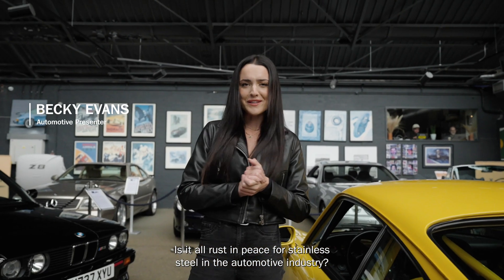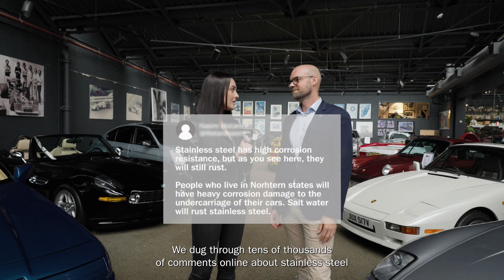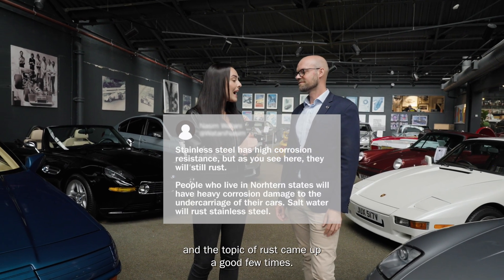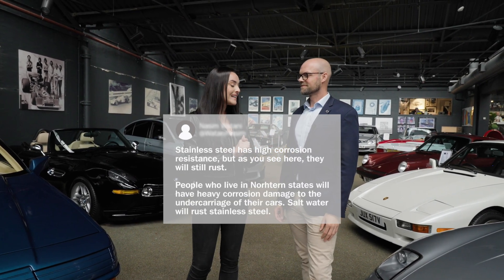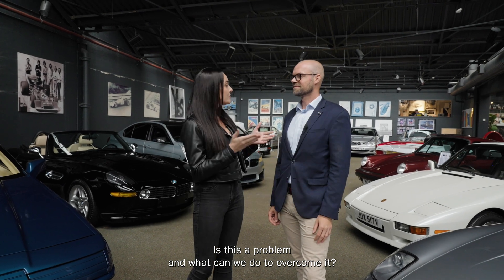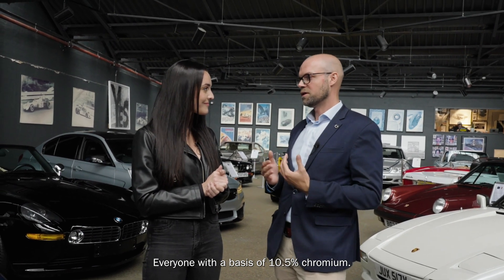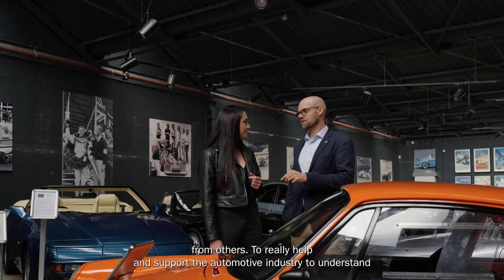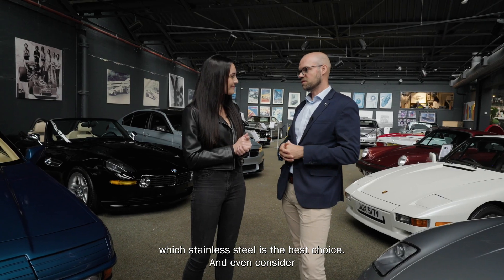Is rust a problem? | Truth about stainless steel with Becky Evans Ep 3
We studied the online discussions for one year about stainless steel in automotive industry. Now our technical experts join automotive influencer @BeckyEvans to answer some tricky questions and to discuss how stainless steel can make the right turn for the future of automotive.

Learn more about stainless steel and what makes it perfect for improving existing automotive parts and designing new ones for the next generation of vehicles

Outokumpu is the global leader in sustainable stainless steel. Stainless steel is sustainable, durable and designed to last forever. Our customers use it to create civilization’s basic structures and its most famous landmarks as well as products for various industries.

We are working towards a world that lasts forever.